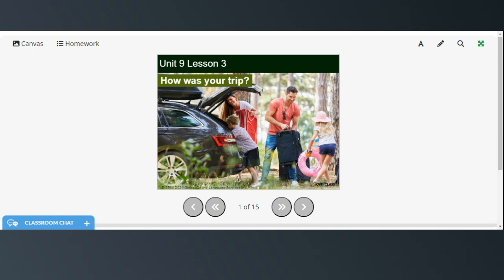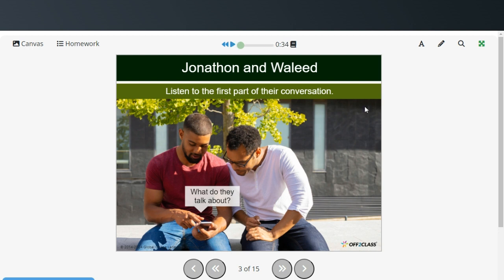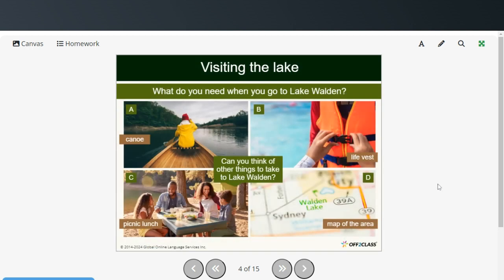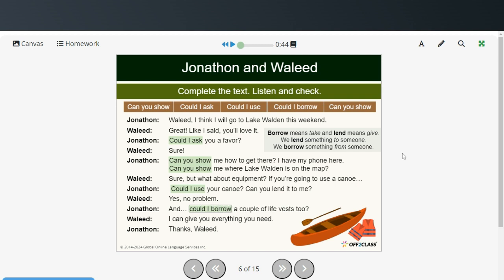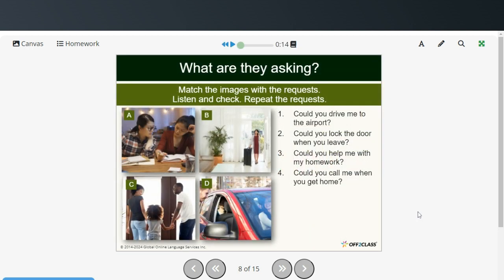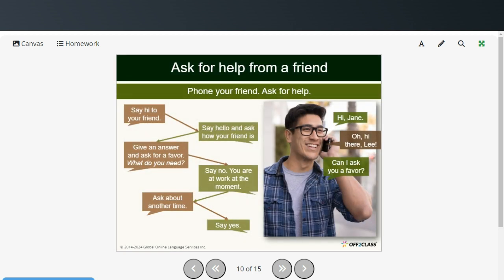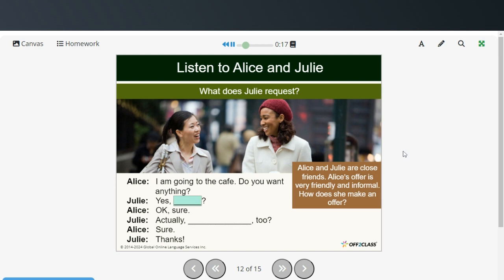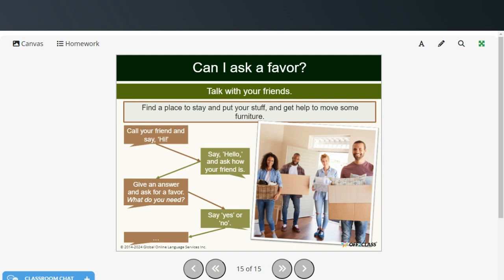Using Can and Could - Adult Beginner ESL (A1)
Learn to use the modal verbs "can" and "could"

🌍✨ By the end of this video, you'll be able to make polite requests and give offers using "can" and "could"

Perfect for adult English learners who want to build a strong foundation in grammar!

🔹Learn to make requests and give offers using "can" and "could"
🔹Learn the difference between the words "lend" and "borrow"
🔹Practice writing a dialogue where you ask a friend to help you with a problem at home